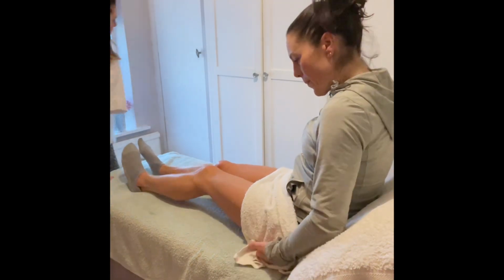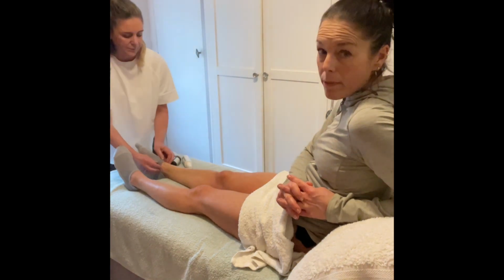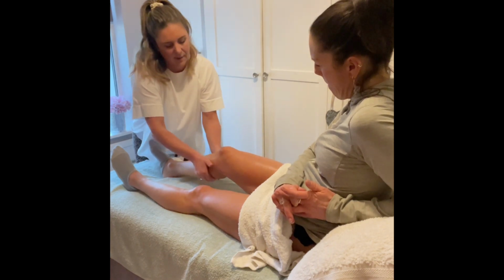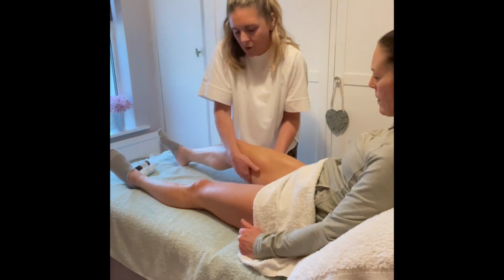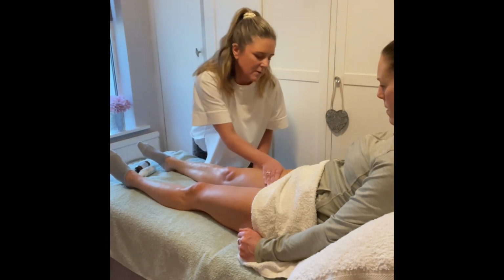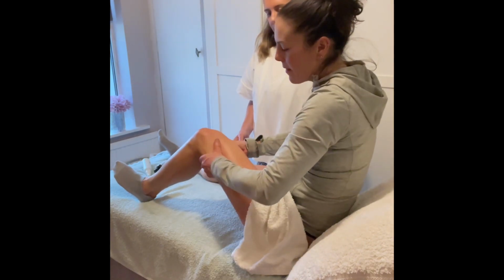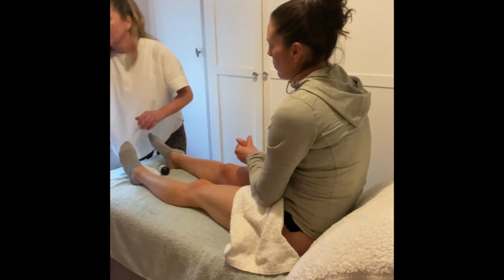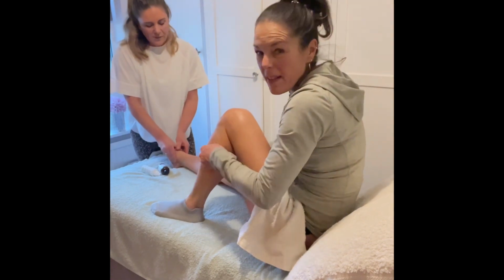MenoFit - Restless leg syndrome